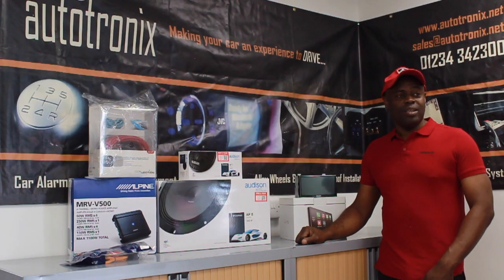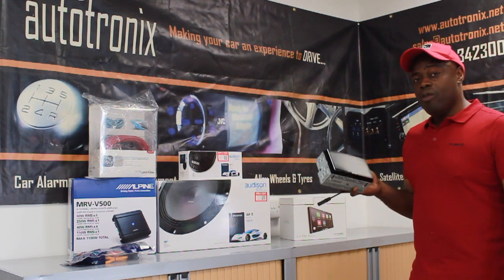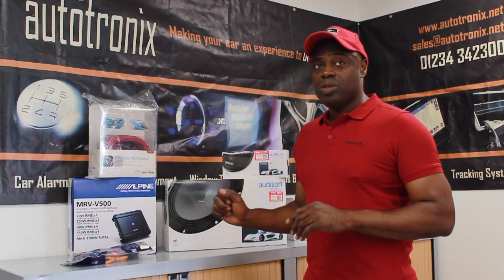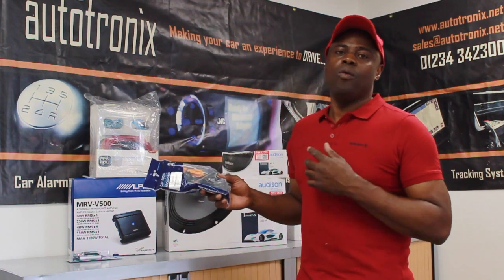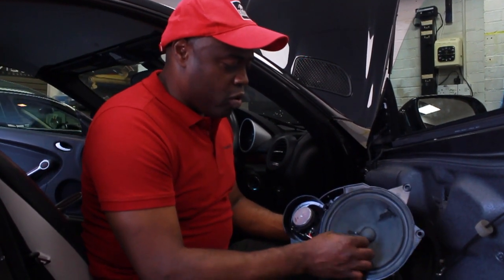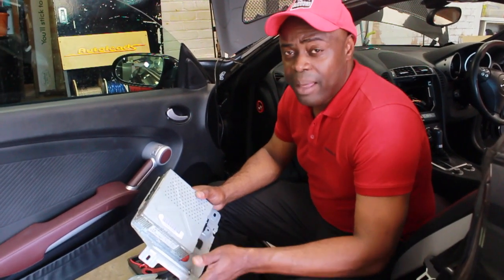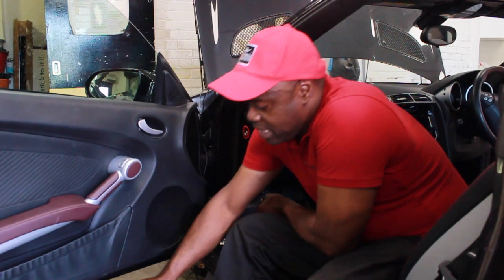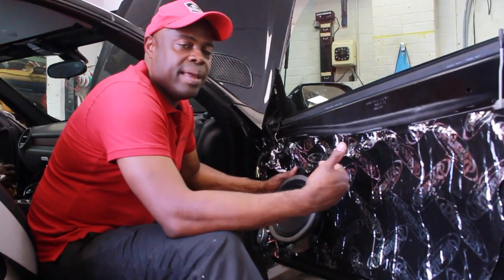Merc SLK Audison Alpine - Audio Upgrade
Merc SLK Audio upgrade
Autotronix has ungraded the front door speakers to Audison 8 inch  components also  installed Alpine  4 channel amplifier with new Bluetooth head unit  . Modernising functionality of entertainment system and creating a lovely sounding car.